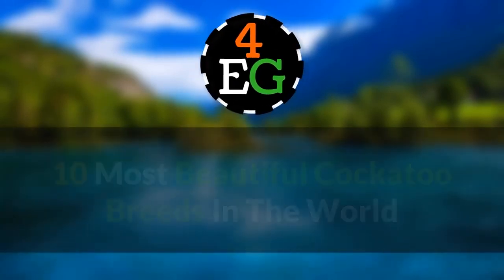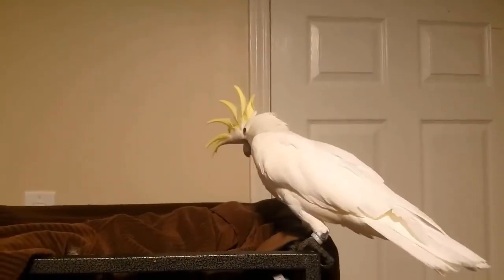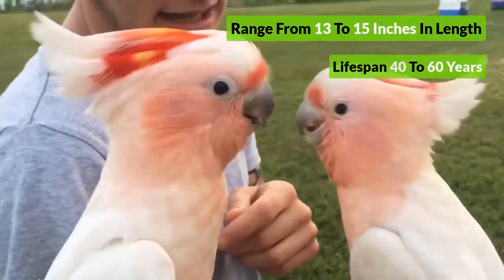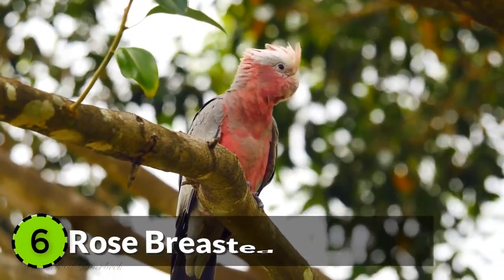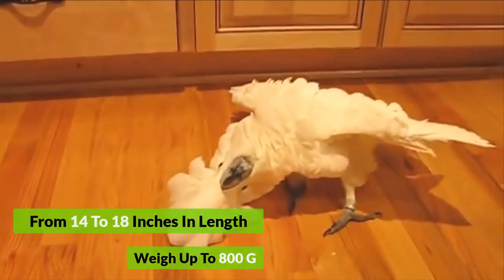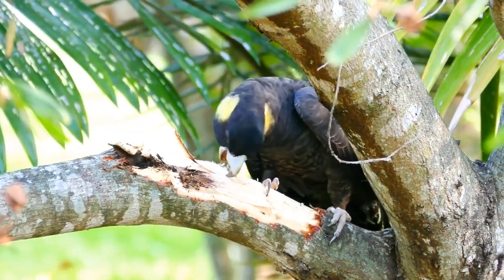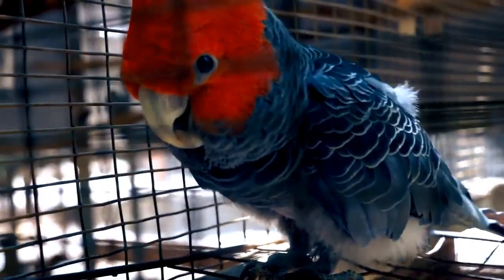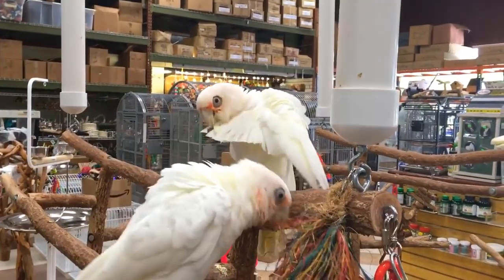Beautiful Cockatoo 10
like this vedio